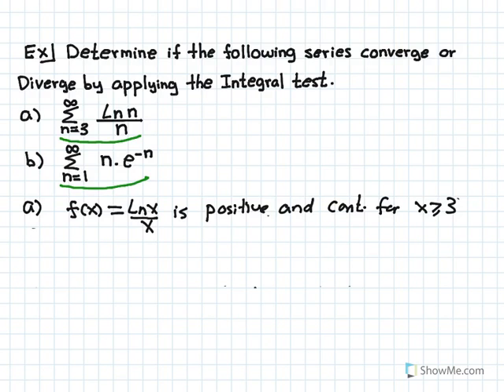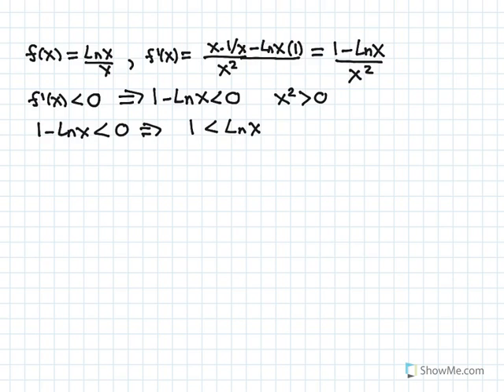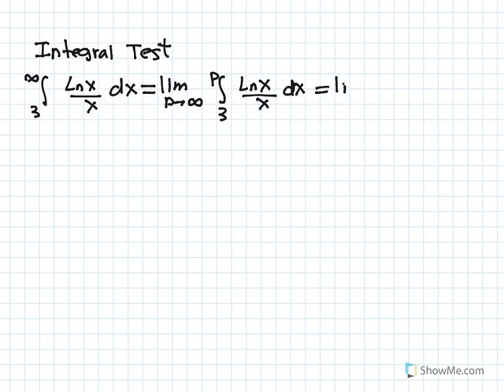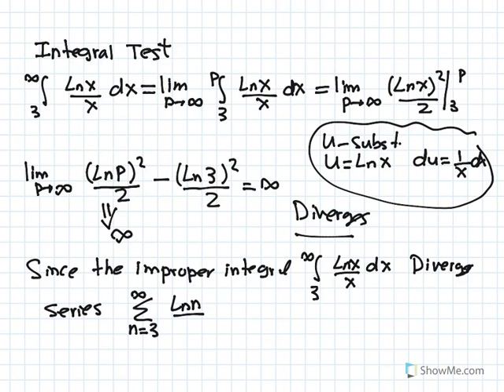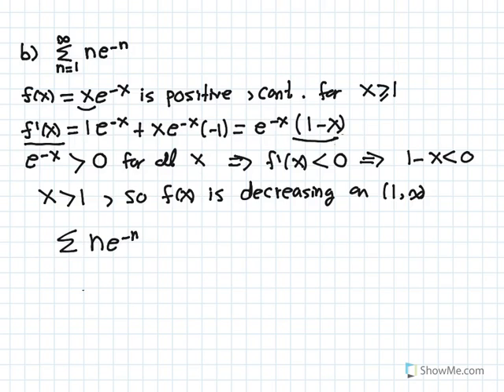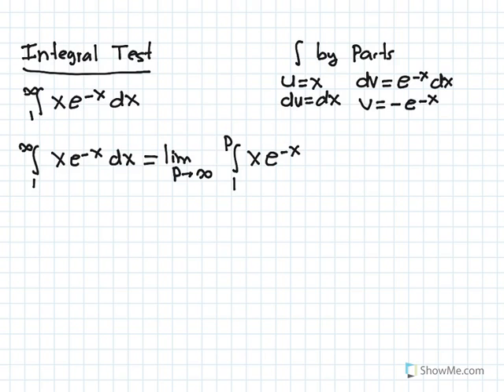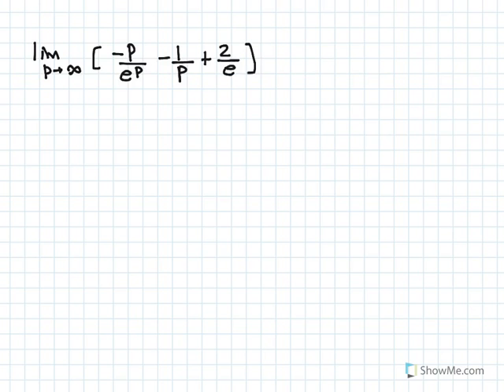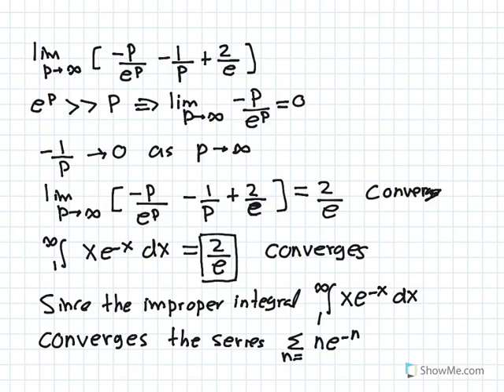UWO (Western) CALC 1301A+1301B Integral Test 2 Series Convergence Video tutorial